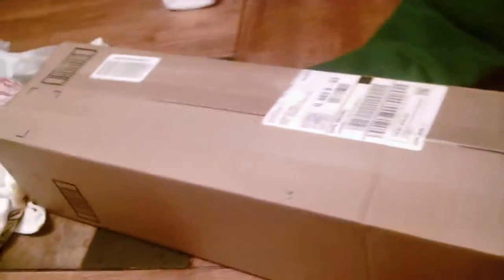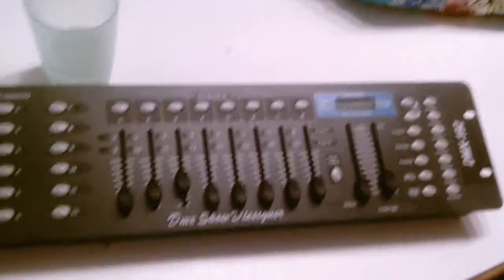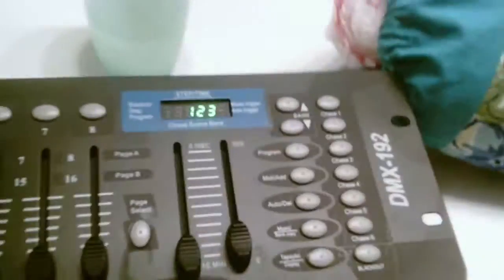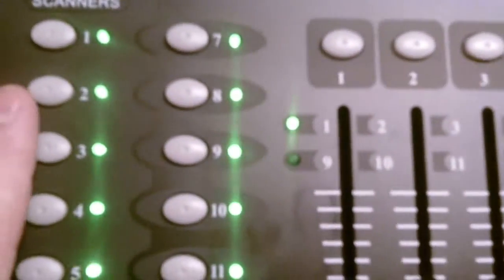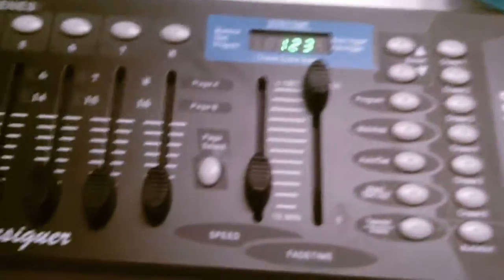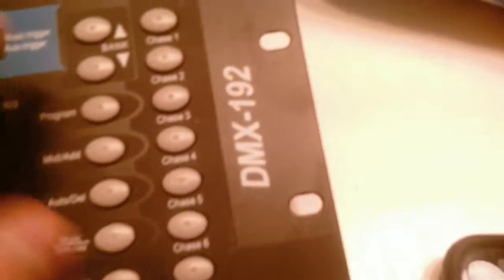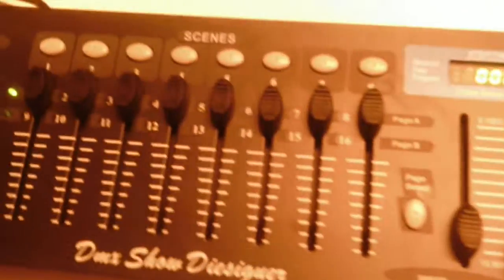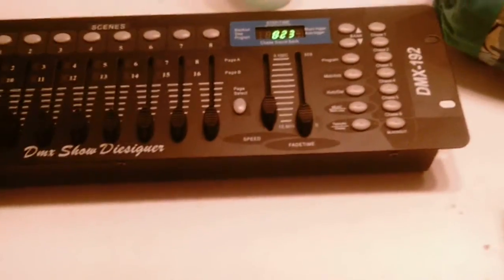DMX CONTROLLER DELIVERED....DJ LIGHTS COMING SOON